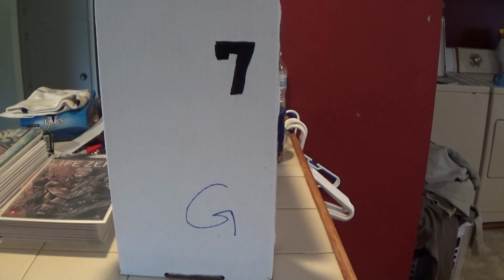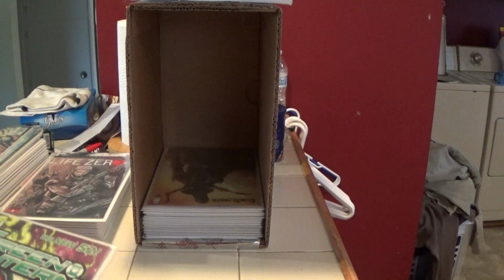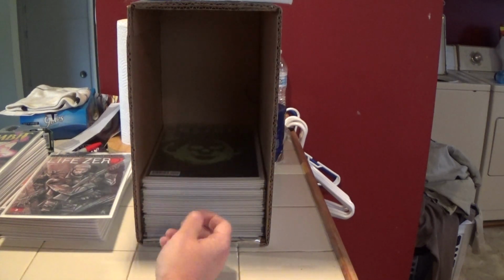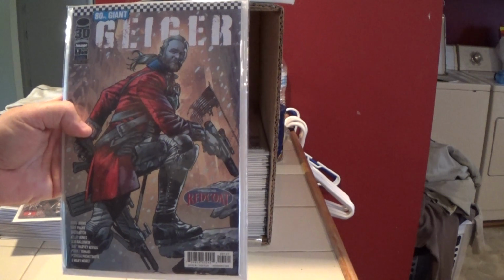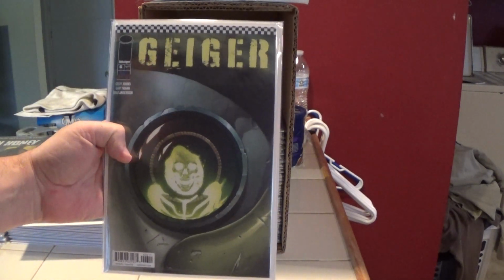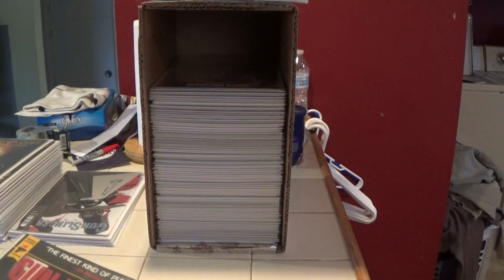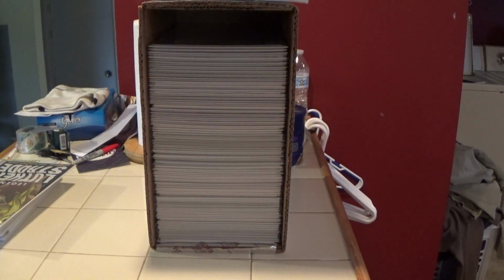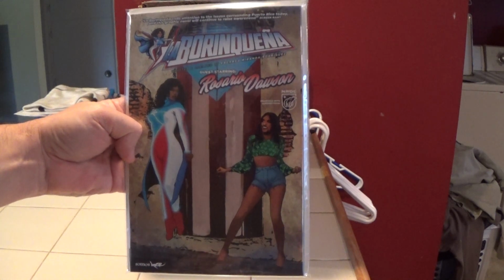Box 7 - Comic Book Collection Documentation Video - Gunslinger, Ghost Rider, Geiger, Gun Honey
Keys -
Green Lantern 2011 # 0 x2  2:23